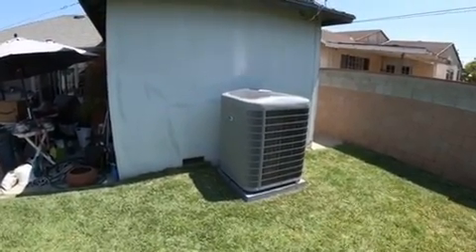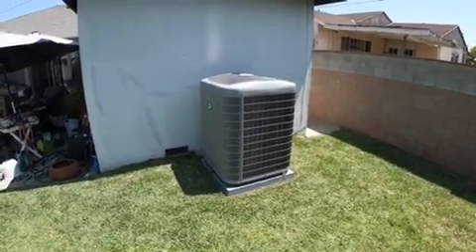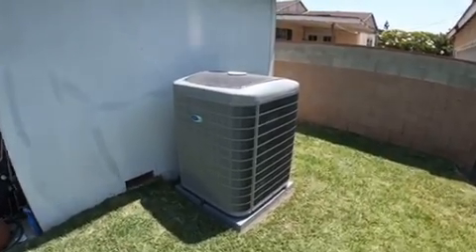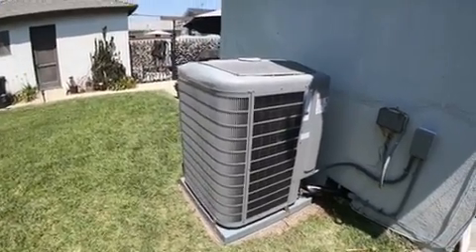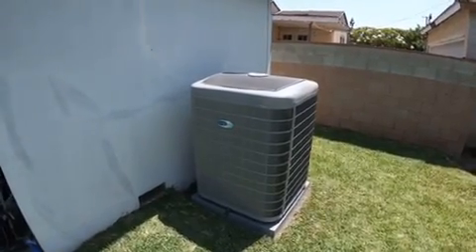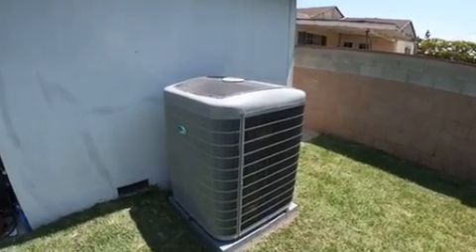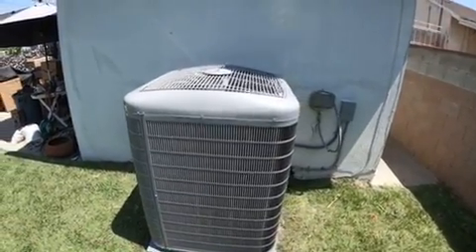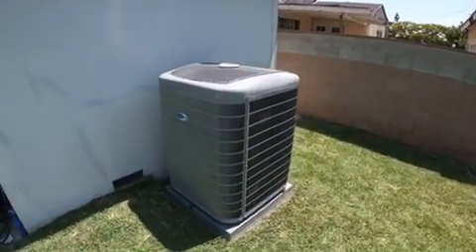The new Carrier Infinity 24VNA6 variable speed condenser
Carrier Infnity variable speed condenser 26+SEER, 75 speed Carrier air conitioner, Carrier Infnity condenser sound rating, 3 ton variable speed Carrier condenser.